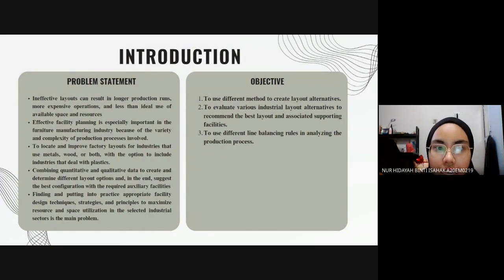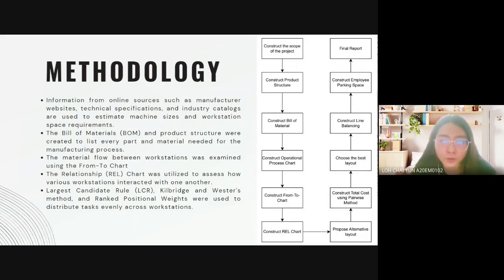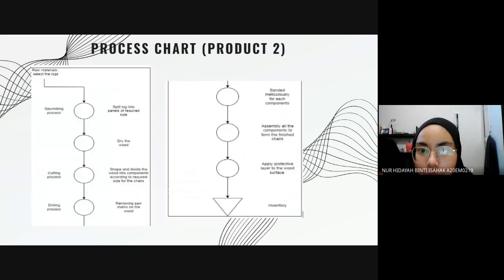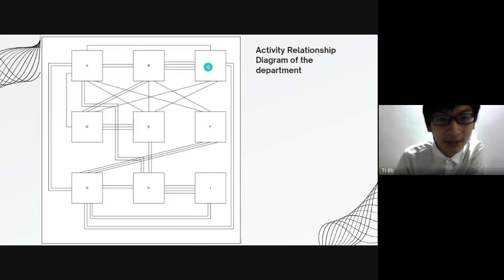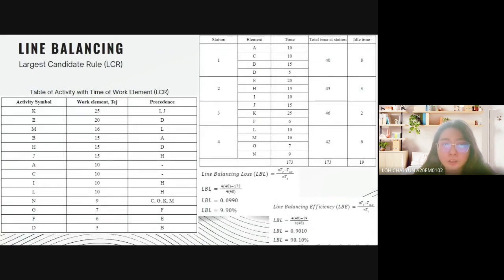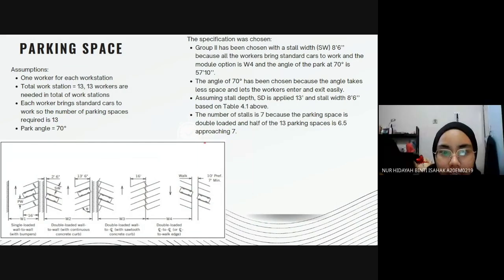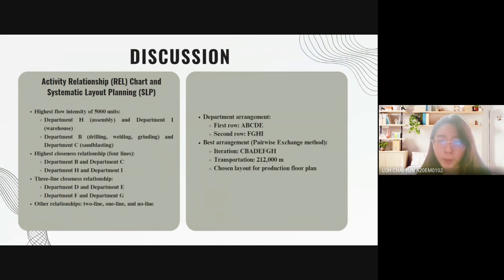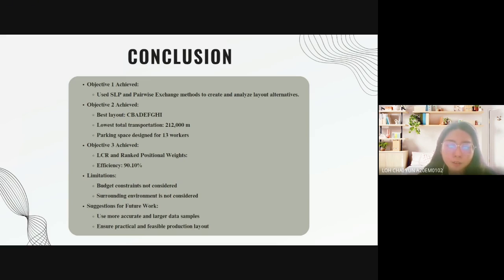Group project presentation (Facility Design)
Assalamualaikum and hello everyone and to our beloved lecturer, this is our presentation video for the group project 2 in facility design..hope this video is enjoyable..